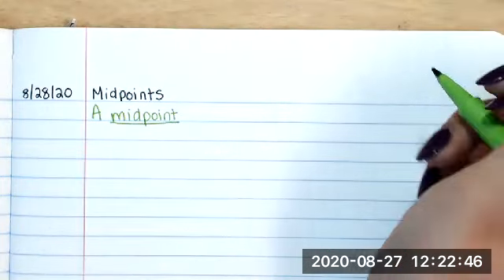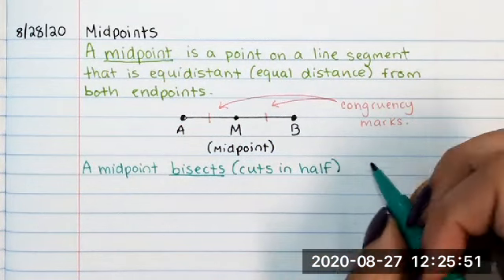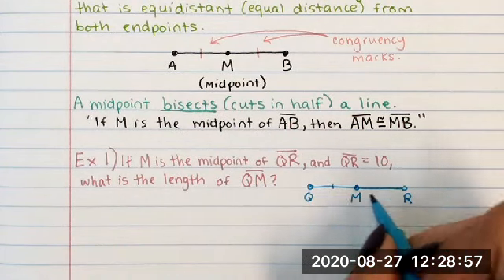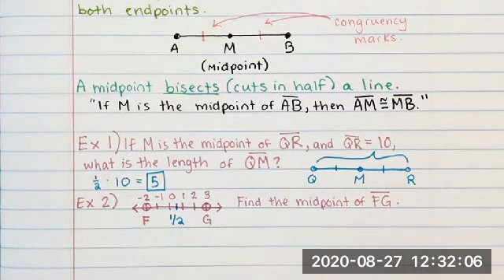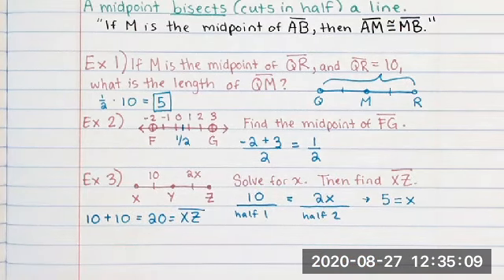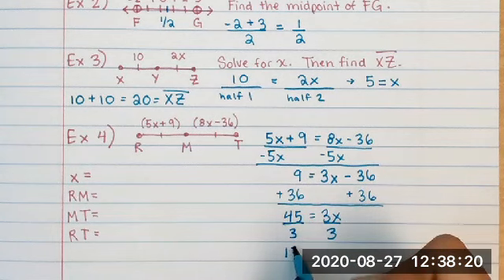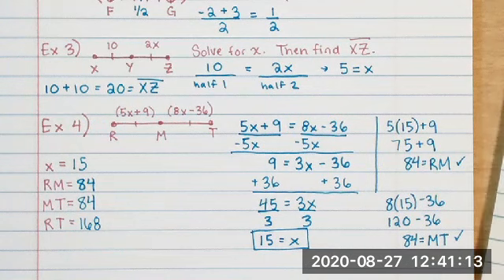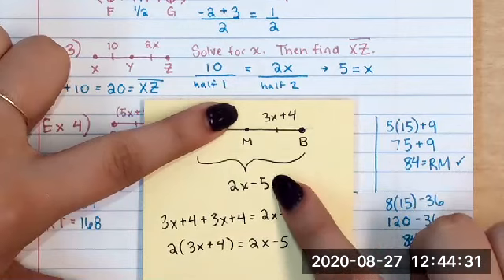Midpoints of Line Segments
(8/28/20) Midpoints of Line Segments